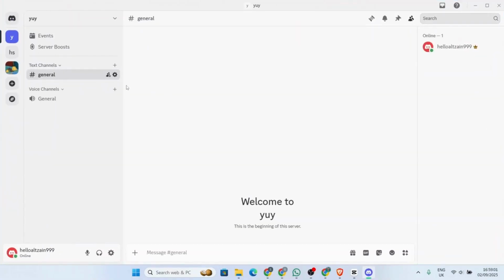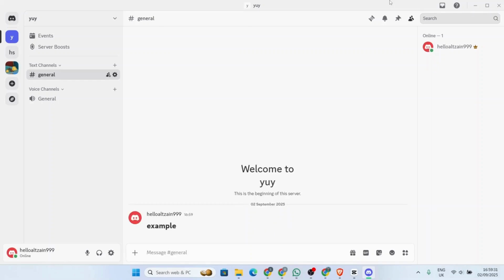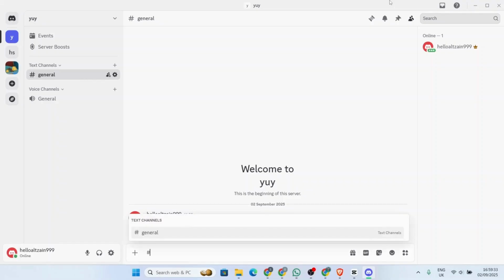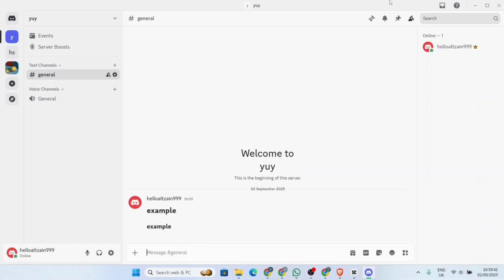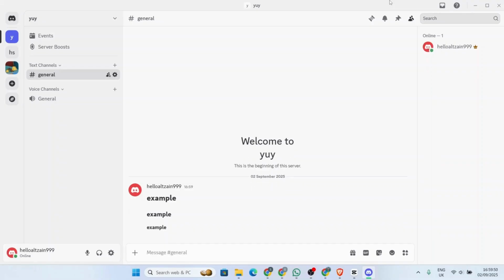How to Make BIG Text in Discord 2025 – Easy & Fun Guide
Want to make your messages stand out on Discord? Learn how to make BIG text in Discord in 2025 with this simple step-by-step guide. Perfect for announcements, highlights, and fun chats!

Timestamps:

00:05 – Introduction: Why Use BIG Text on Discord

00:30 – Step-by-Step Method to Create BIG Text

In this video, you'll learn:

How to use Discord formatting for BIG text

Combining markdown and formatting codes

Tips to make your messages more eye-catching

Fun ways to enhance your Discord chats